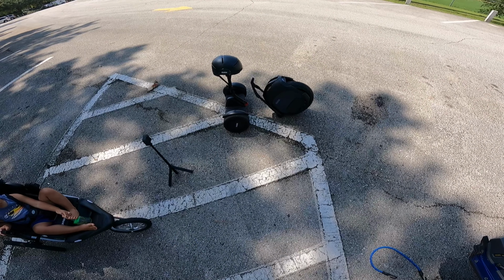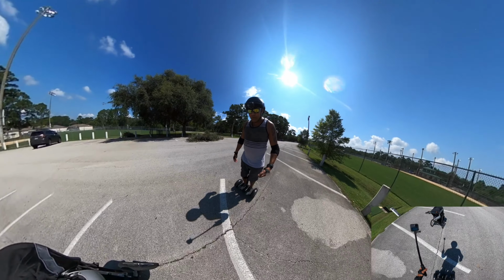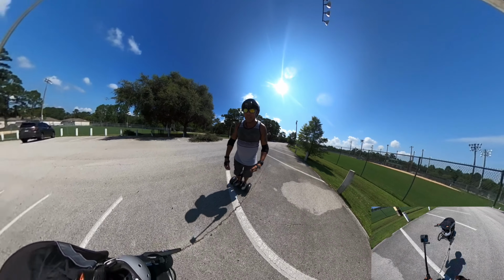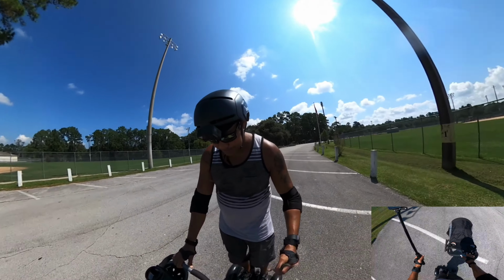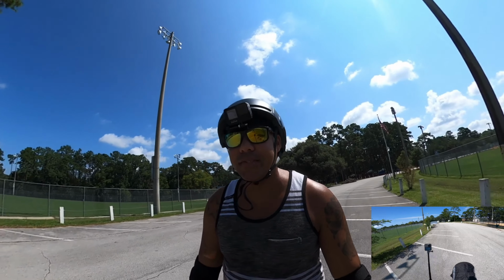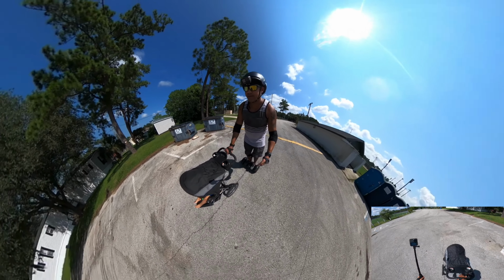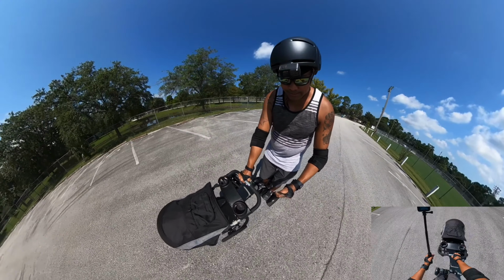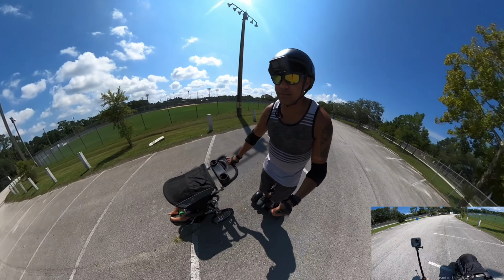Segway Ninebot S Max Pushed Kids Stroller: Unlock the Sport mode!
Segway Ninebot S-Max Pushed Kids Stroller & First Ride trying to Unlock the Sport mode!

Check this Videos Unboxing the Segway Products & my Impressions!.